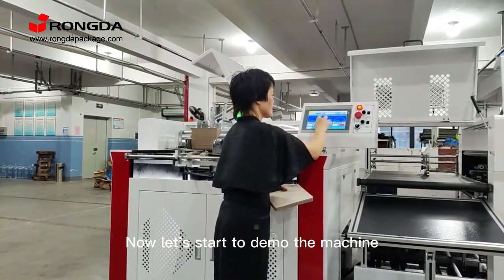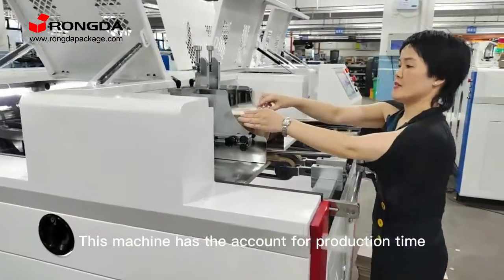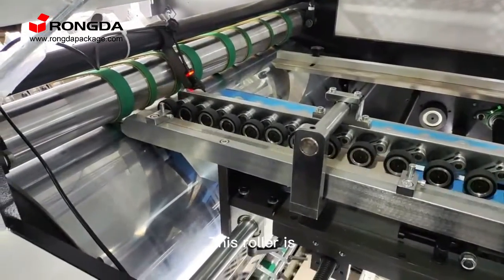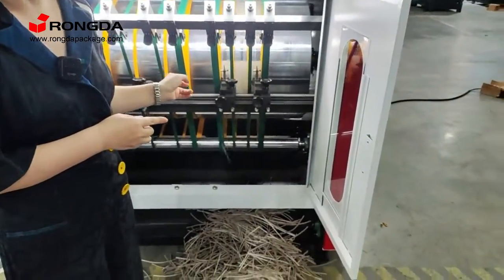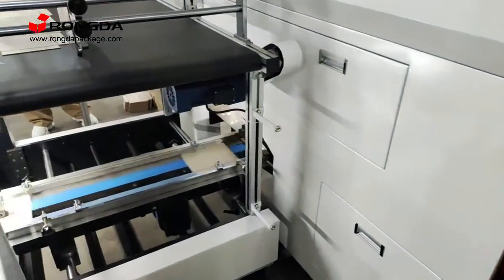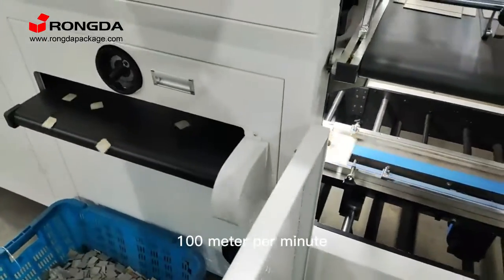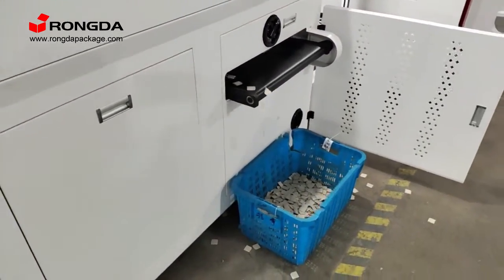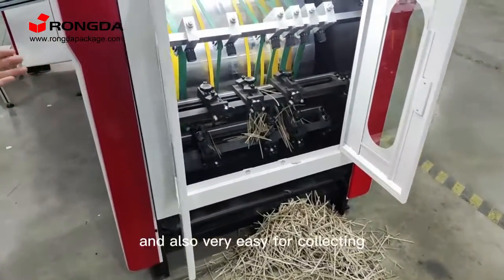KC970+Automatic grooving Machine